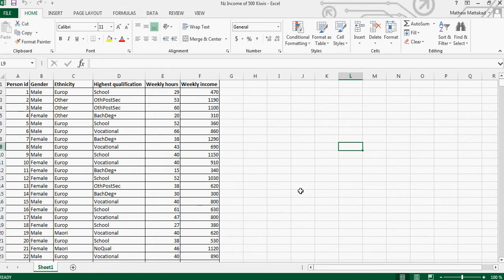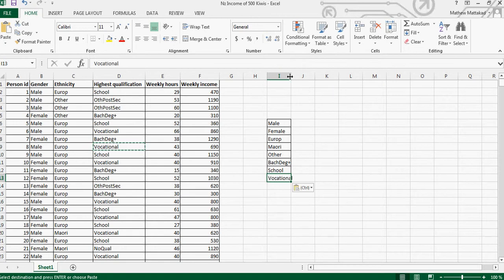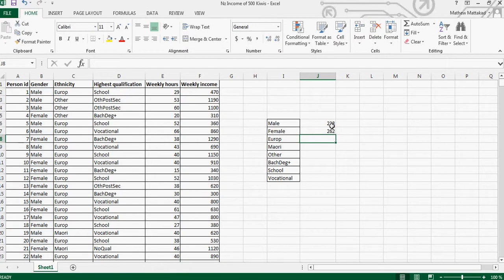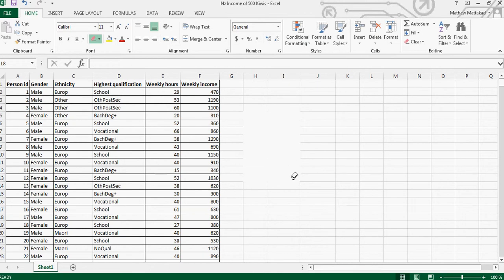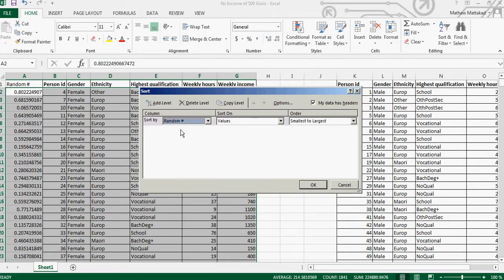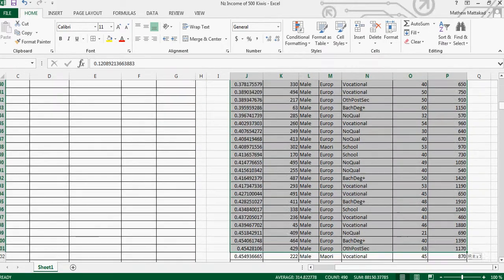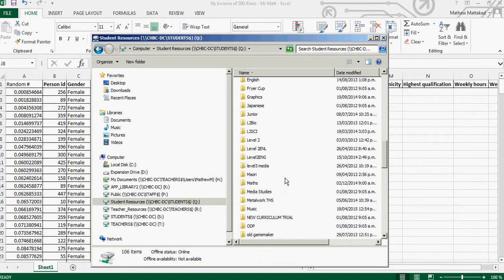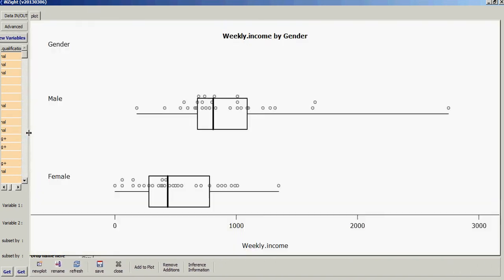How to select a simple random sample using Excel and draw dotplot/box plot using Inzight